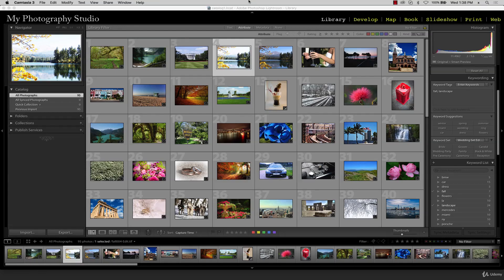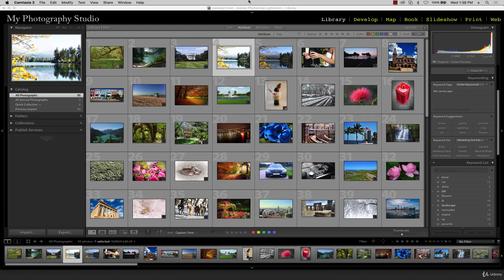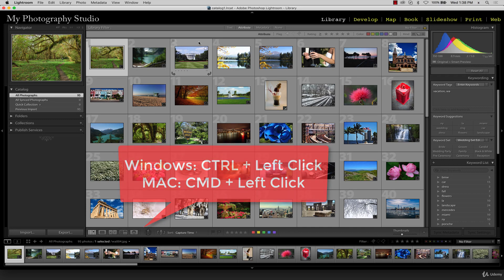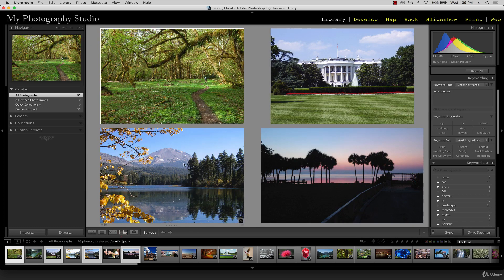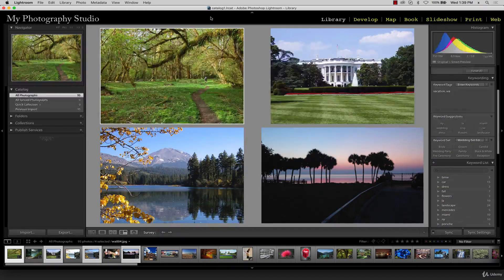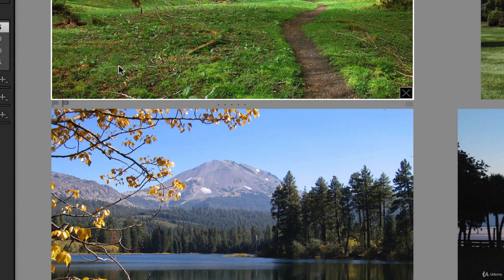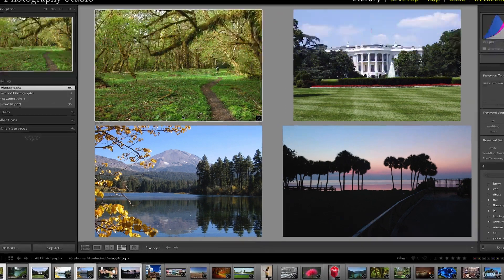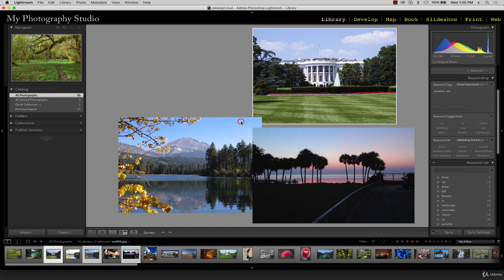39 Survey View